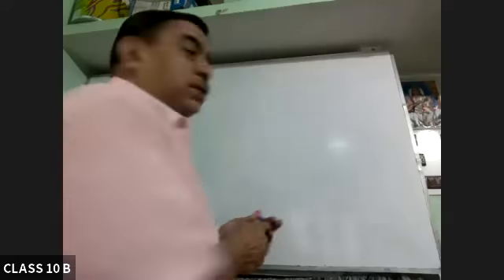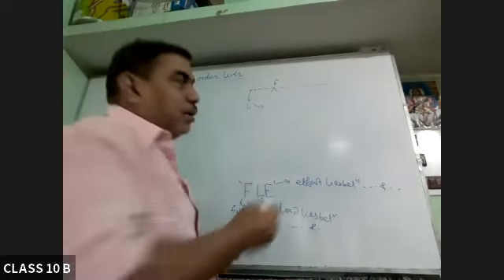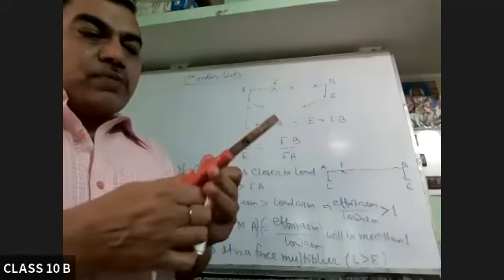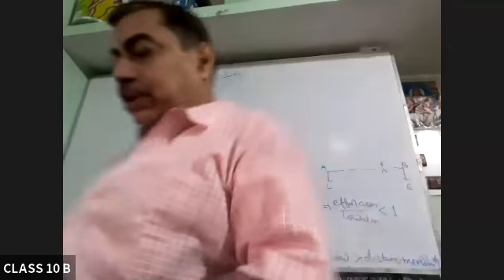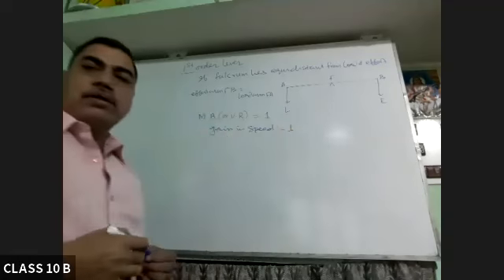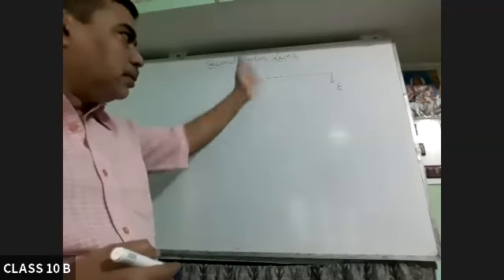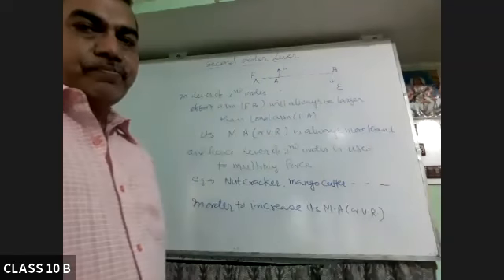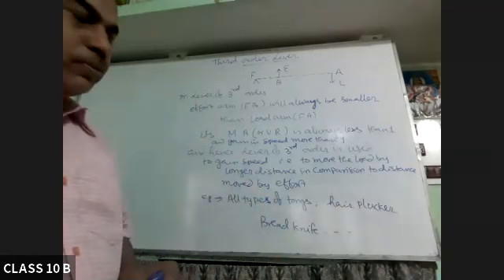Online class video of Machine part lll